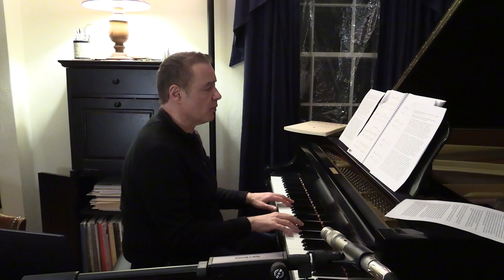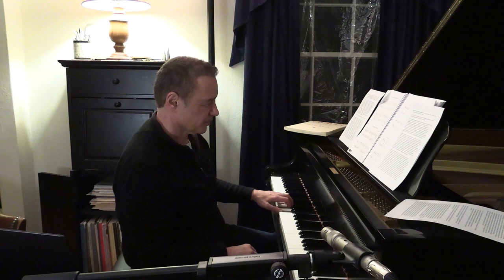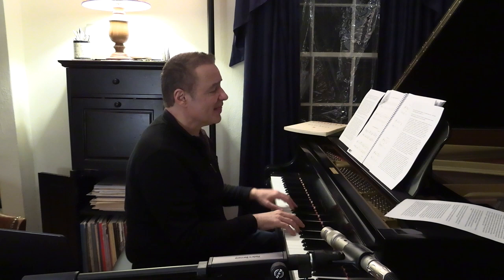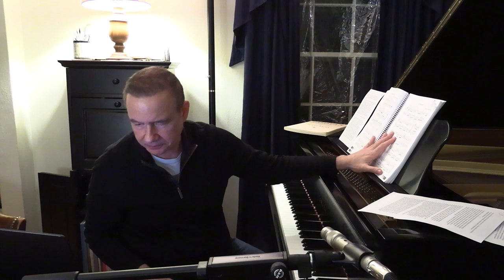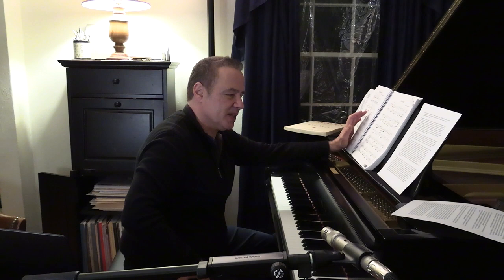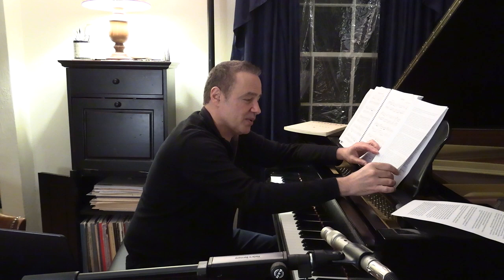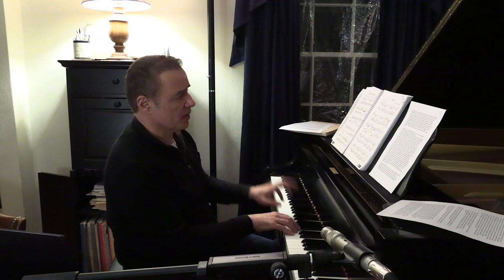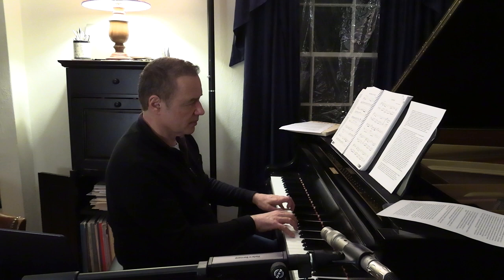dr. Christos Tsitsaros's lecture 03